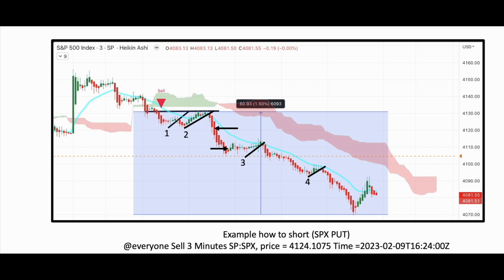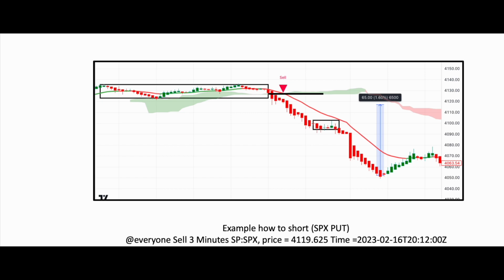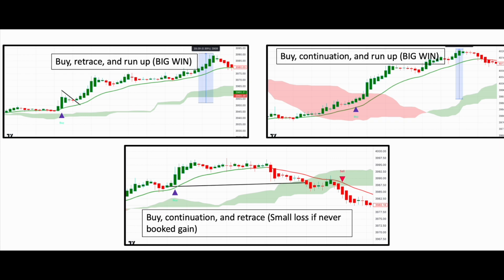Aufi Bot using TradingView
Introduction to AuFi bot setup using TradingView. You will find out real trade executions and techniques to manage wins/losses.